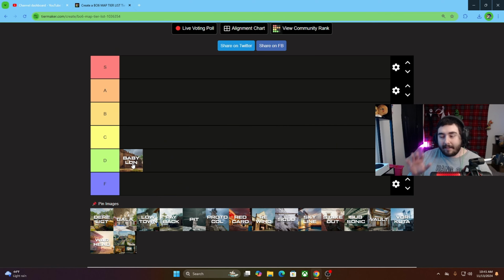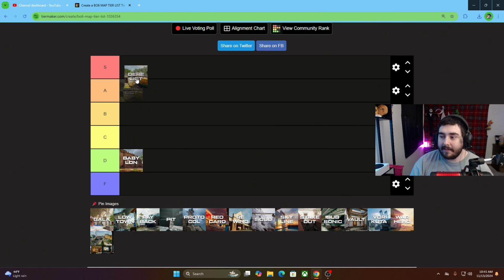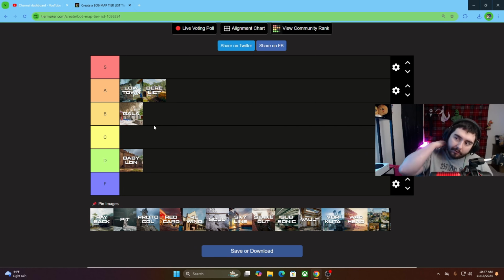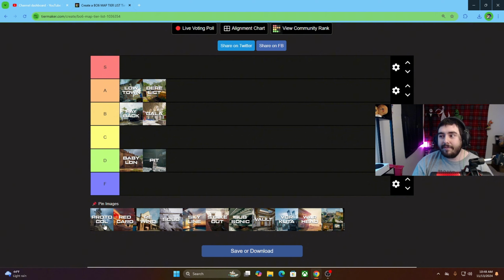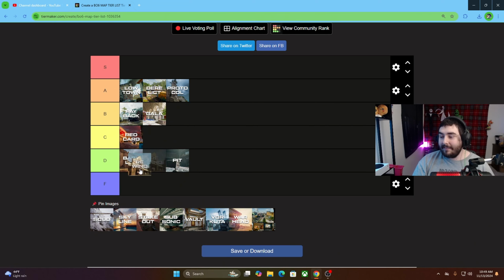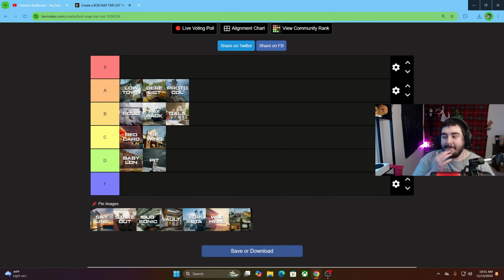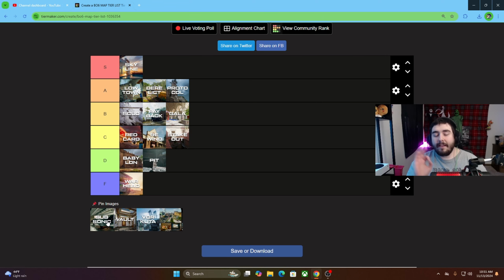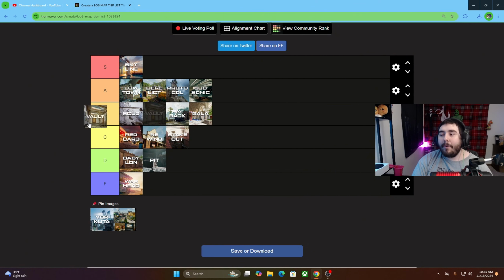Are The BO6 Maps THAT Bad?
Hi Slade aka PHreshly, I hope today’s video helped you in some way, shape, or form. Hope you enjoy and remember to be GOOD PEOPLE. Are The BO6 Maps THAT Bad? Today, we do a tier list, enjoy!